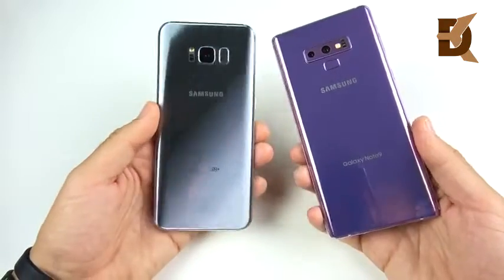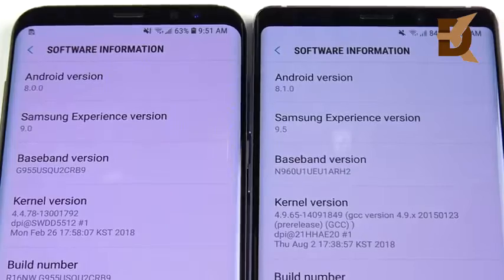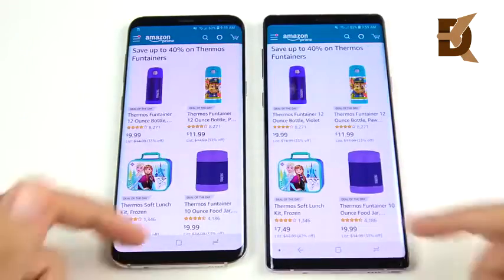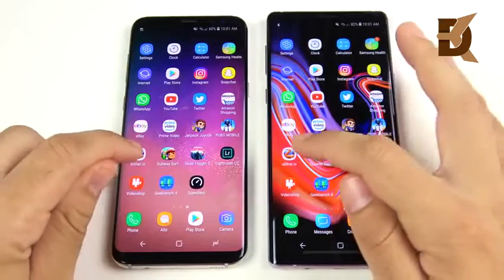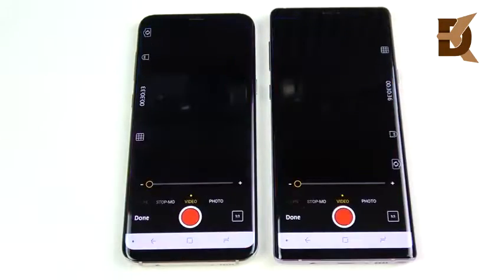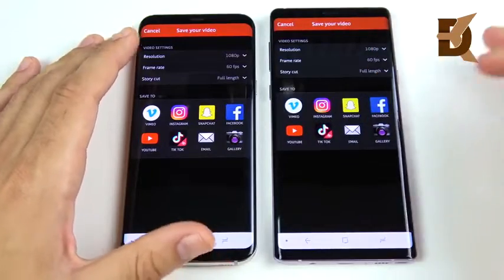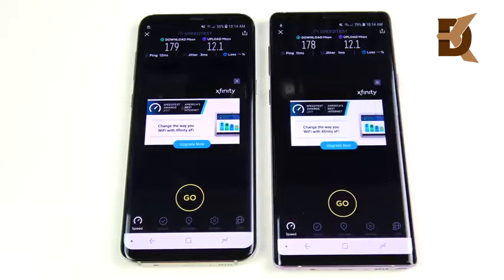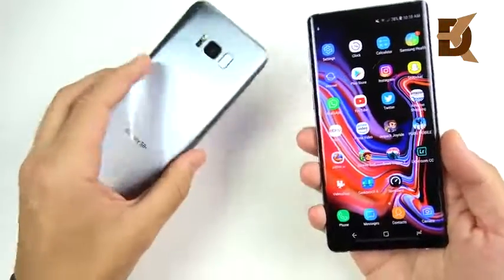Samsung Galaxy Note 9 vs Galaxy S8 Plus - Speed Test 🤩🤔🤨